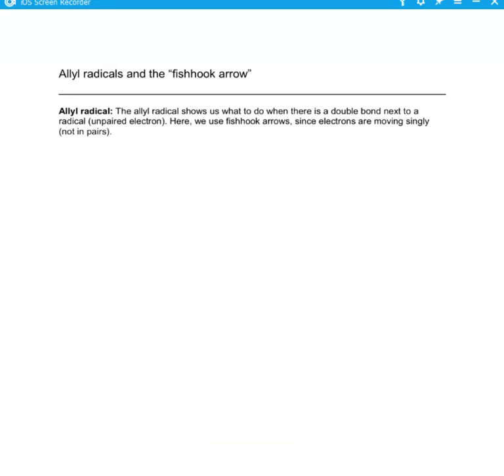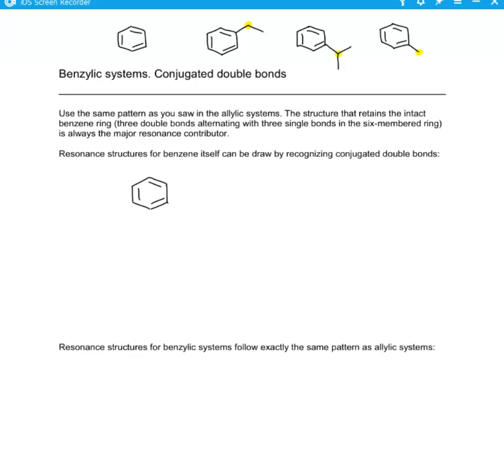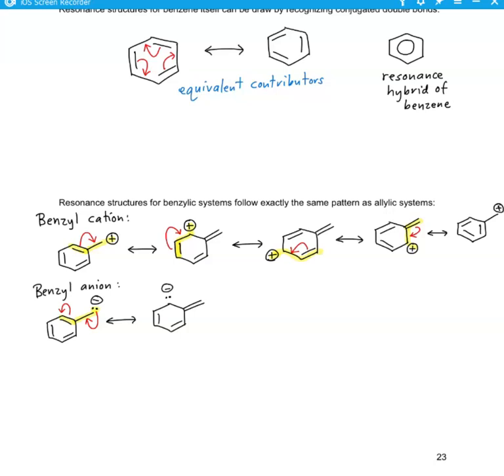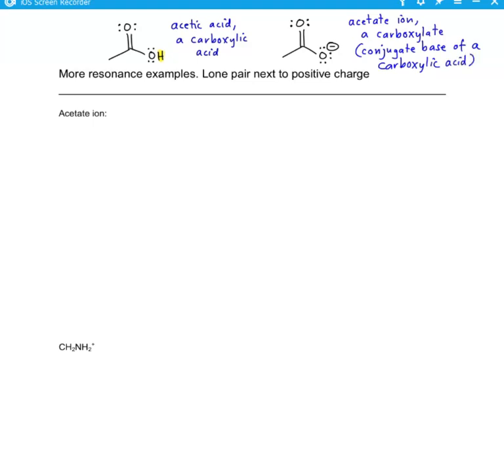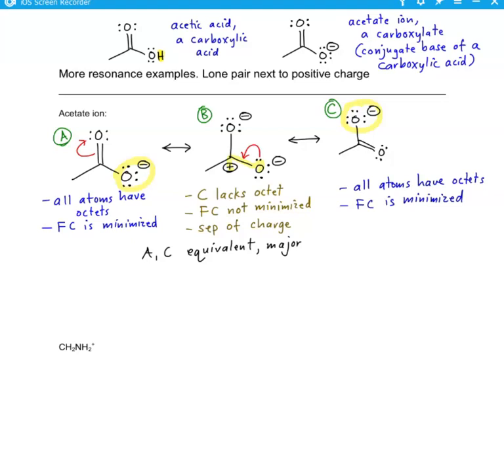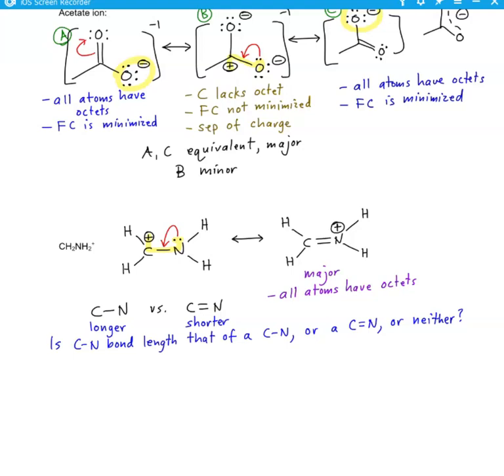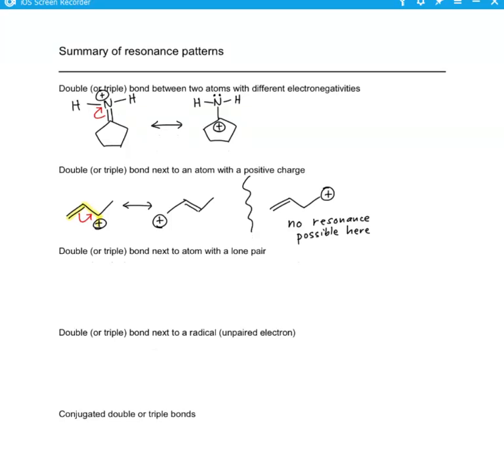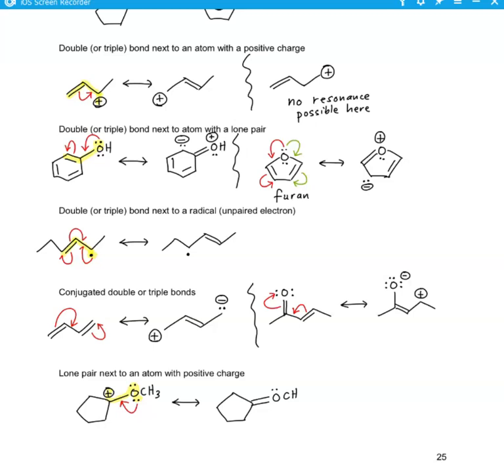Set 1 Video 6